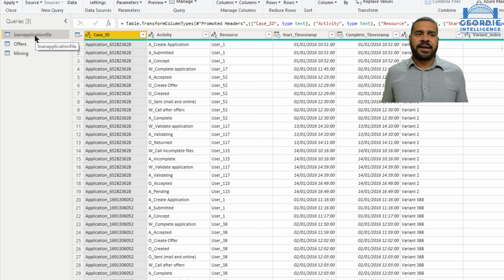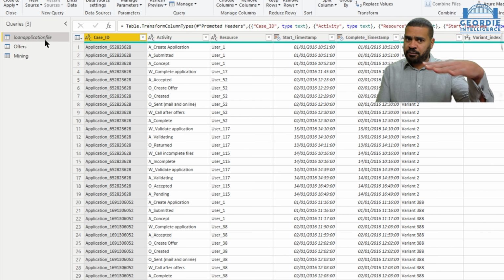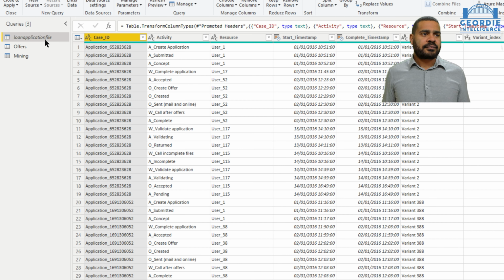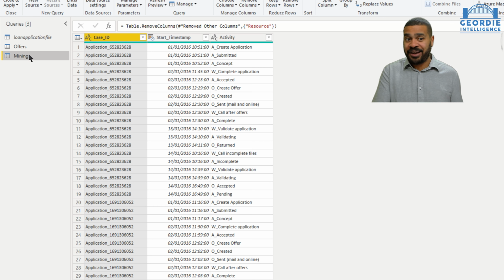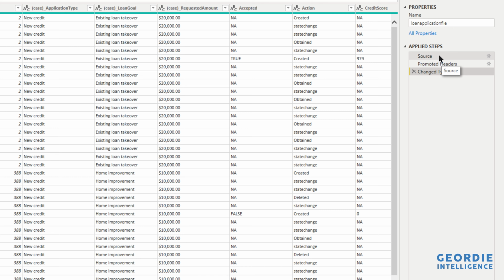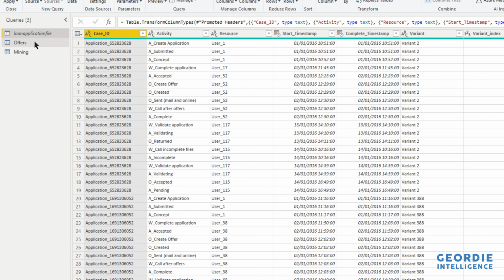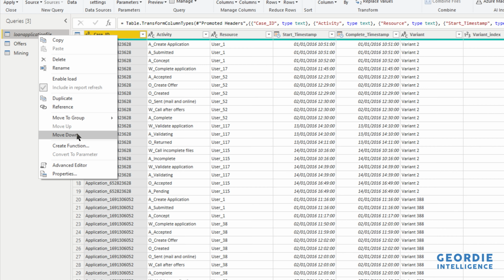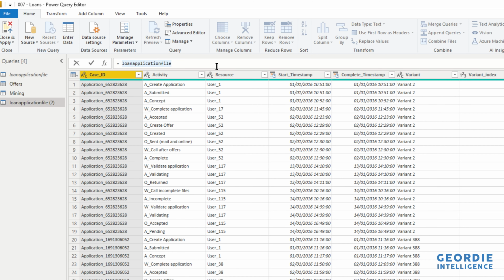Power BI - Building a base - QE06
Using a base table allows you to establish a basic version of your data, especially when you have a large flat file import (Excel or CSV), this may also be of use if you are doing a creating a table from multiple source tables. Watch this video to find out more.